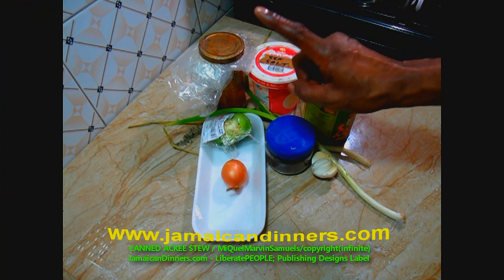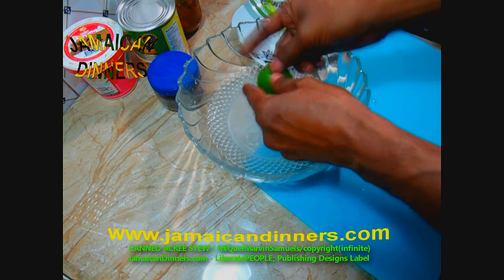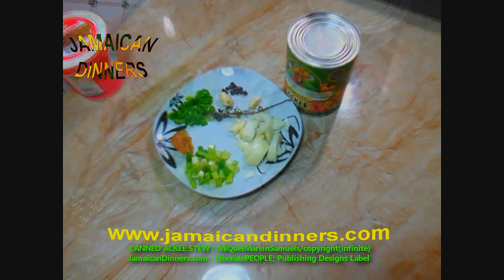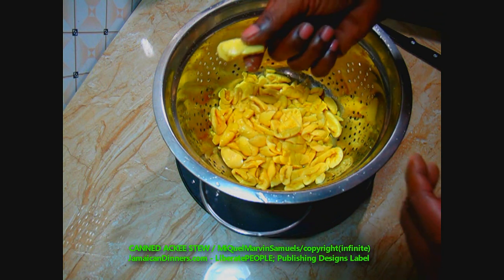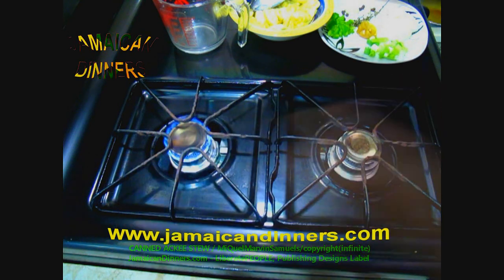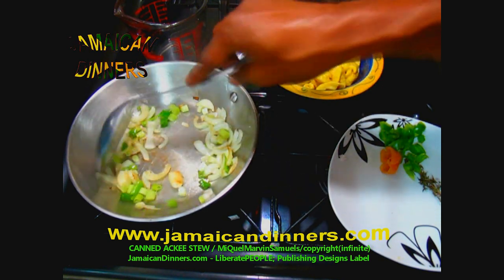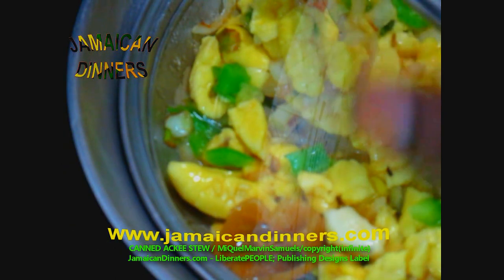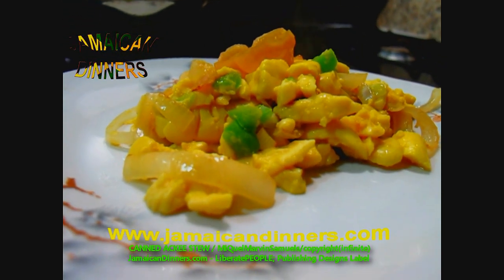CAN/TIN ACKEE STEW Recipe: Shorter Film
YouTube Best/Top Cooked Food Shorter Film: Canned/Tin Ackee Stew Recipe, episode; Try cooking this meal yourself, and then give us feedback.
Canned/Tin Ackee Stew Recipe; Learn How to prepare, and then cook Canned/Tin Ackee Stew with vegetables and Herbs.

Awesome Food: Canned/Tin Ackee Stew

Restaurant Food: Canned/Tin Ackee Stew

Canned/Tin Ackee Stew homestead cooking,
Canned/Tin Ackee Stew Mukbang, (Canned/Tin Ackee Stew asmr)

Vegan Meal Plan: Canned/Tin Ackee Stew

Vegan Diet to lose Weight: Canned/Tin Ackee Stew

Canned/Tin Ackee Stew: Recipe for weight Loss